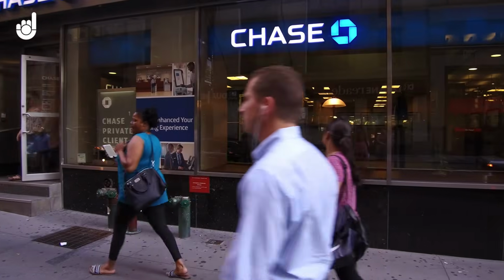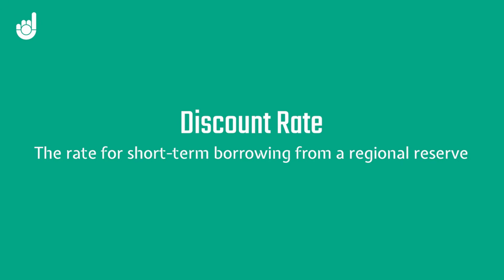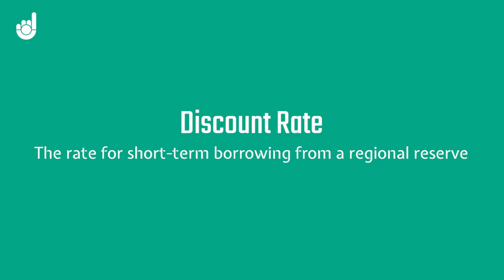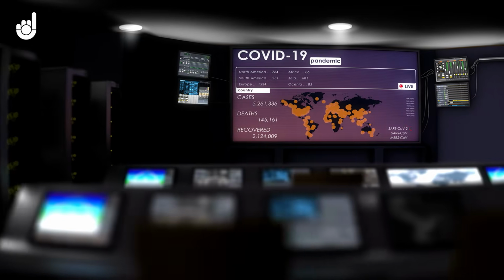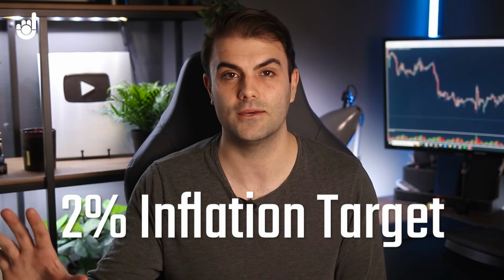What Is the FOMC and What Does It Do?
The Federal Open Market Committee (FOMC) is the policymaking arm of the Federal Reserve, the central bank of the United States. It's responsible for overseeing the US open market operations, which influence monetary policy. This committee makes key decisions about interest rates and the growth of the U.S. money supply, aiming to achieve specific economic objectives, such as controlling inflation, achieving maximum employment, and ensuring moderate long-term interest rates.

Main trading channel:  @Duomoinitiative
Trading for Beginners channel:  @trading_for_beginners